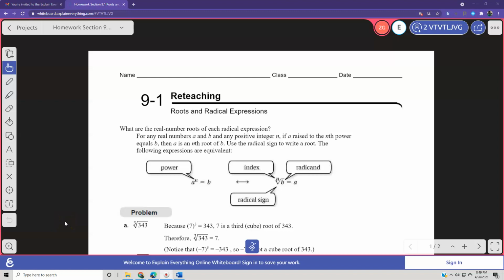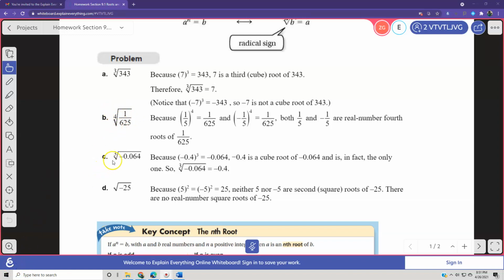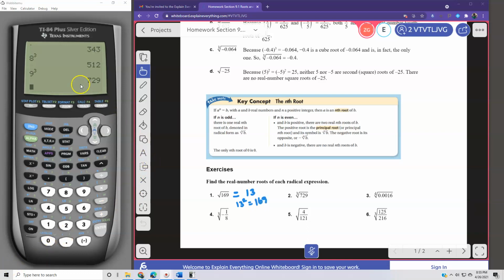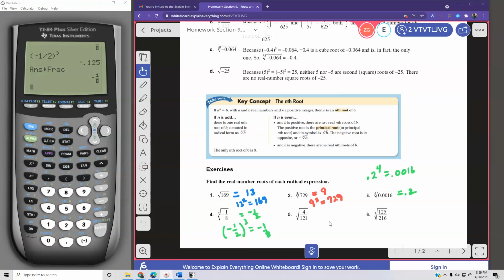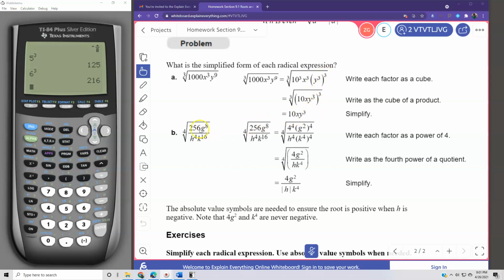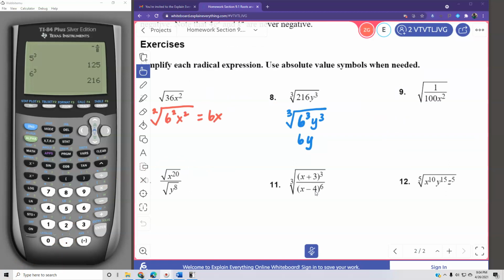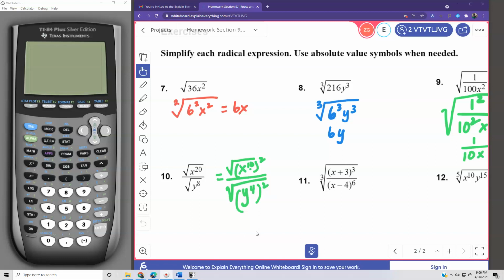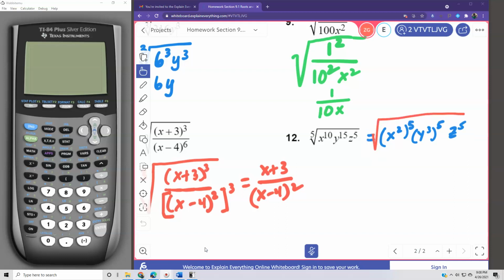Homework Section 9.1 Roots and Radical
Objective - I can find the the root of a given power.

Subject - Algebra 2

Summary - The follow video is the lesson in finding the root of a given power.